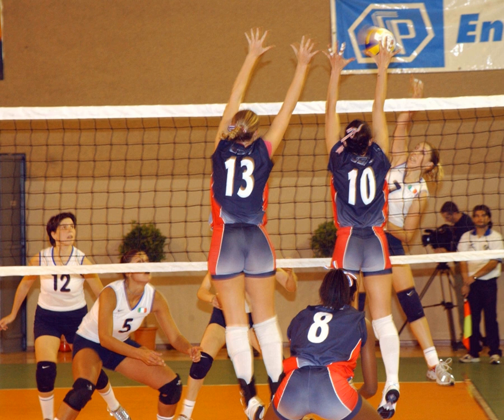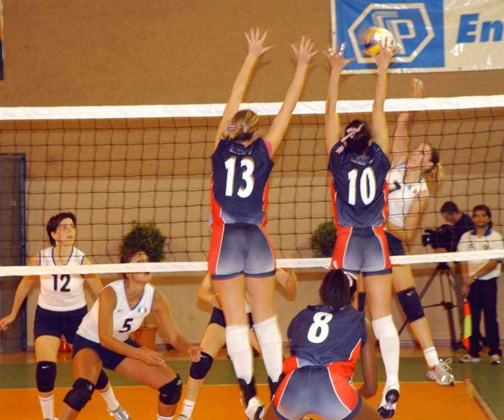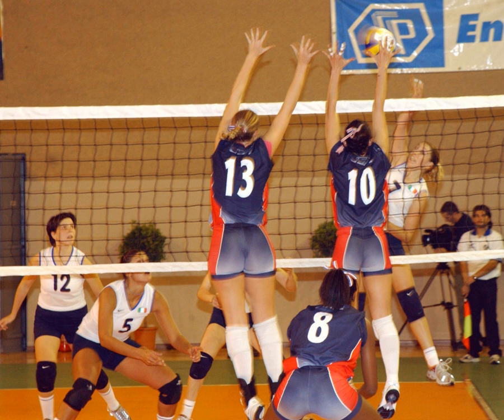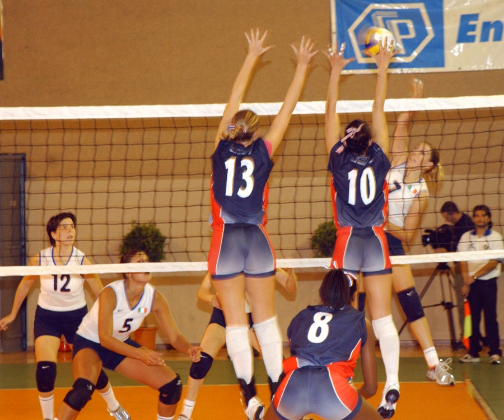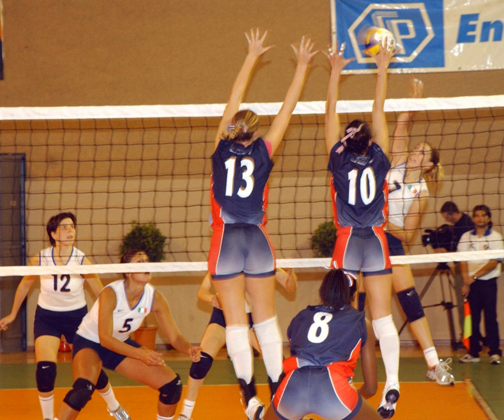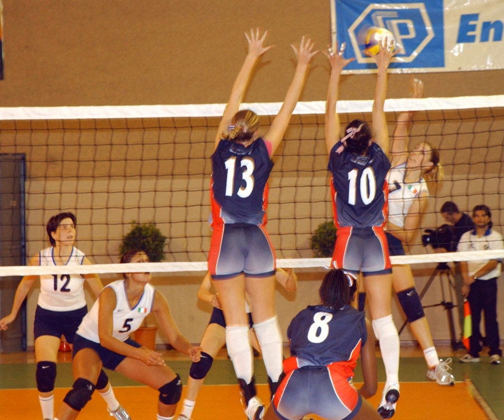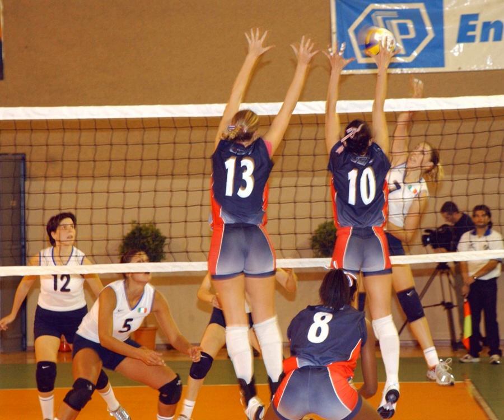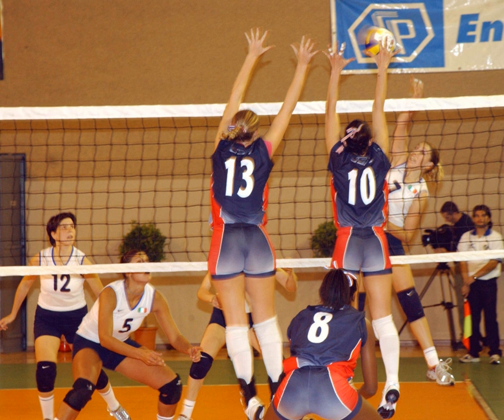Volleyball | Wikipedia audio article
00:02:47 1 History
00:02:56 1.1 Origin of volleyball
00:05:20 1.2 Refinements and later developments
00:07:55 1.3 Volleyball in the Olympics
00:08:15 2 Rules of the game
00:08:25 2.1 The court dimensions
00:11:18 2.2 The ball
00:11:57 2.3 Game play
00:15:39 2.4 Scoring
00:18:21 2.5 Libero
00:21:04 2.6 Recent rule changes
00:22:46 3 Skills
00:23:16 3.1 Serve
00:26:42 3.2 Pass
00:27:39 3.3 Set
00:30:15 3.4 Attack
00:33:56 3.5 Block
00:36:29 3.6 Dig
00:38:28 4 Team play
00:41:59 5 Coaching
00:42:08 5.1 Basic
00:43:23 6 Strategy
00:43:32 6.1 Player specialization
00:47:57 6.2 Formations
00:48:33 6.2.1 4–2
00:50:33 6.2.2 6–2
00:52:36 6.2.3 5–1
00:54:58 7 Controversies
00:56:12 8 Variations and related games
01:00:09 9 See also
01:00:35 10 Notes
01:00:43 11 External links

- Socrates

SUMMARY
Volleyball is a popular team sport in which two teams of six players are separated by a net. Each team tries to score points by grounding a ball on the other team's court under organized rules. It has been a part of the official program of the Summer Olympic Games since Tokyo 1964.
The complete rules are extensive, but simply, play proceeds as follows: a player on one of the teams begins a 'rally' by serving the ball (tossing or releasing it and then hitting it with a hand or arm), from behind the back boundary line of the court, over the net, and into the receiving team's court. The receiving team must not let the ball be grounded within their court. The team may touch the ball up to 3 times, but individual players may not touch the ball twice consecutively. Typically, the first two touches are used to set up for an attack, an attempt to direct the ball back over the net in such a way that the serving team is unable to prevent it from being grounded in their court.
The rally continues, with each team allowed as many as three consecutive touches, until either (1): a team makes a kill, grounding the ball on the opponent's court and winning the rally; or (2): a team commits a fault and loses the rally. The team that wins the rally is awarded a point and serves the ball to start the next rally. A few of the most common faults include:

causing the ball to touch the ground or floor outside the opponents' court or without first passing over the net;
catching and throwing the ball;
double hit: two consecutive contacts with the ball made by the same player;
four consecutive contacts with the ball made by the same team;
net foul: touching the net during play;
foot fault: the foot crosses over the boundary line when serving.The ball is usually played with the hands or arms, but players can legally strike or push (short contact) the ball with any part of the body.
A number of consistent techniques have evolved in volleyball, including spiking and blocking (because these plays are made above the top of the net, the vertical jump is an athletic skill emphasized in the sport) as well as passing, setting, and specialized player positions and offensive and defensive structures.